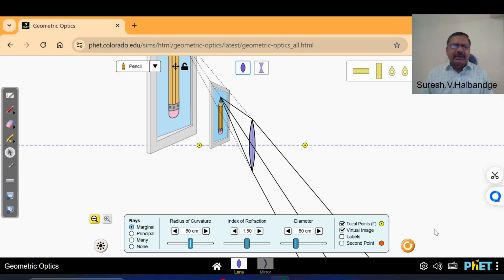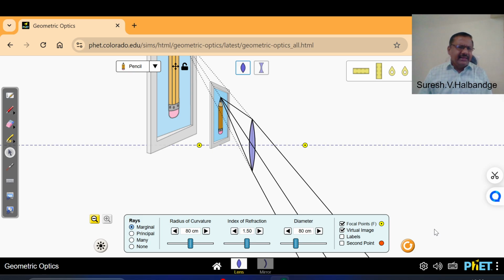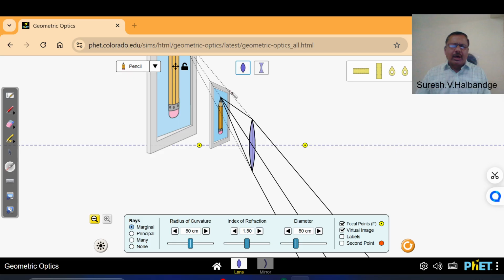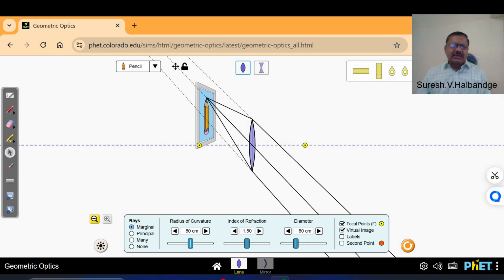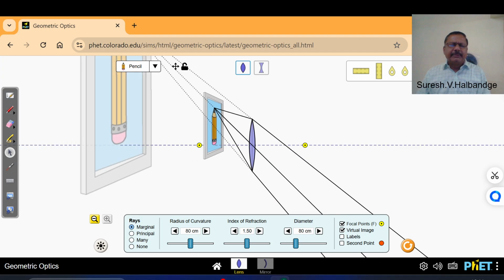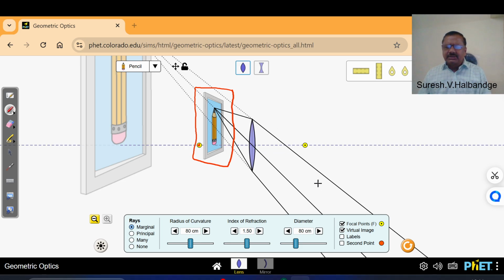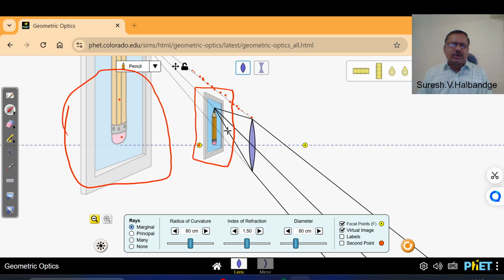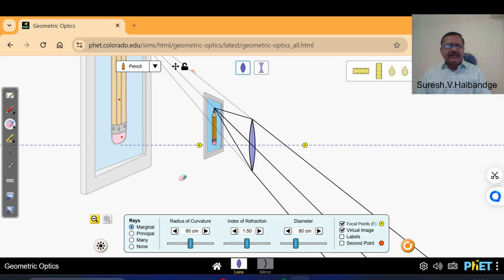Convex Lens as Simple Microscope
Educational videos for XI and XII  std Physics